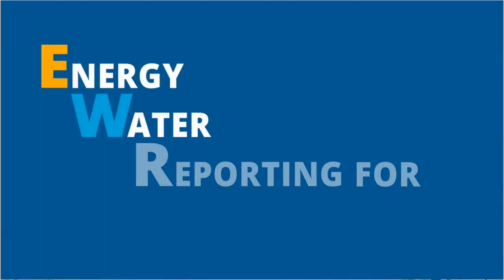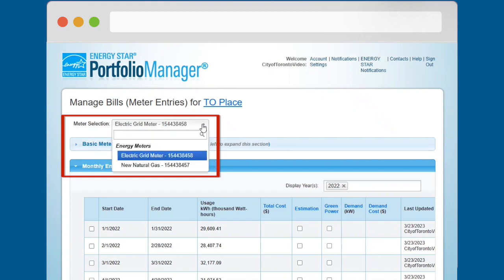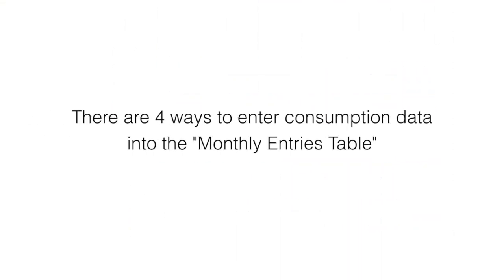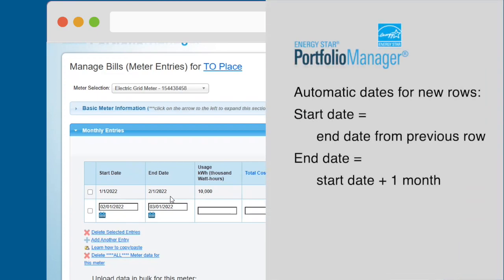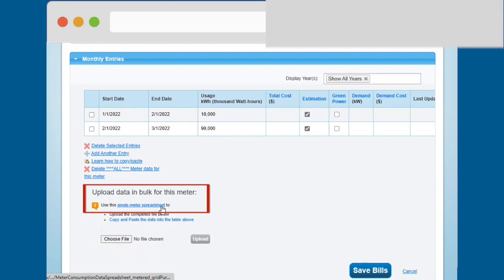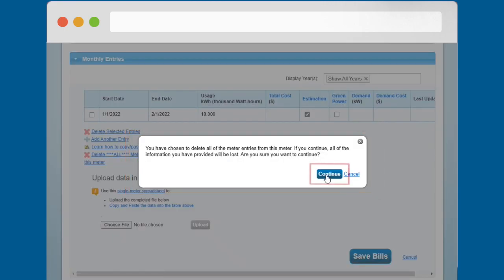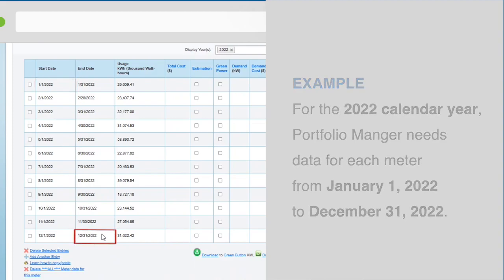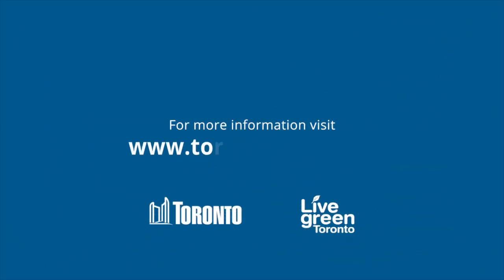Step 3C - Add consumption data for each meter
This City of Toronto video series will show you how to use Energy Star Portfolio Manager to help track your building’s energy use and compare its performance to similar buildings across Canada. Portfolio Manager is a free, online energy benchmarking tool that also allows you to report your building’s energy and water use directly to the City of Toronto and the Ontario Ministry of Energy. This video covers how to enter energy and water consumption data into the Monthly Entries table.

0:00 - Start
0:06 - Step 3C - Add consumption data for each meter
1:20 - YouTube Card
1:55 - 4 ways to enter consumption data into the "Monthly Entries" table
4:51 - 4 tips for entering data into the "Monthly Entries" table